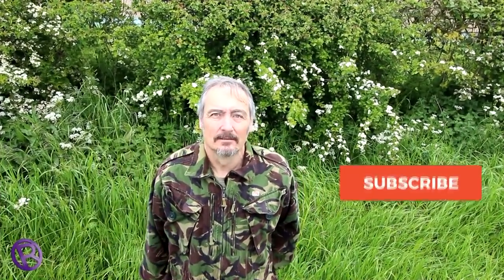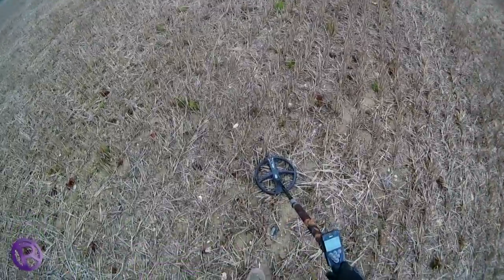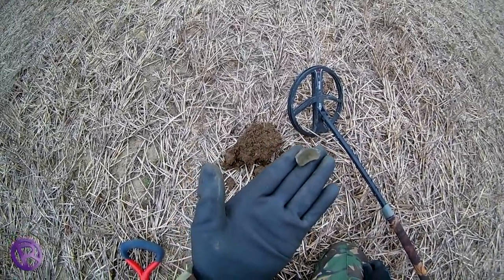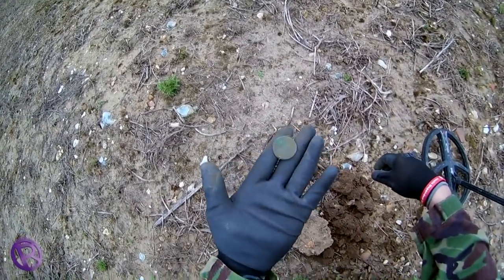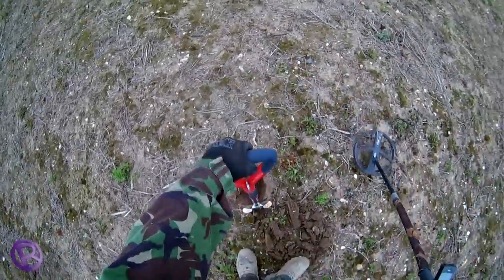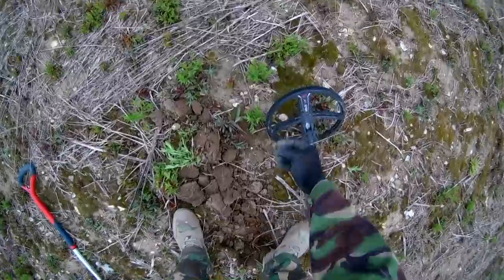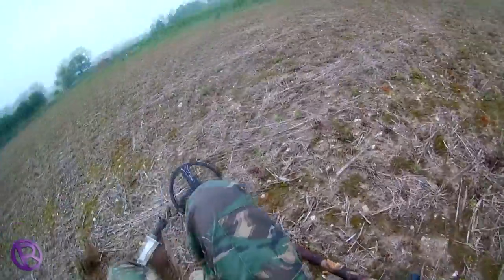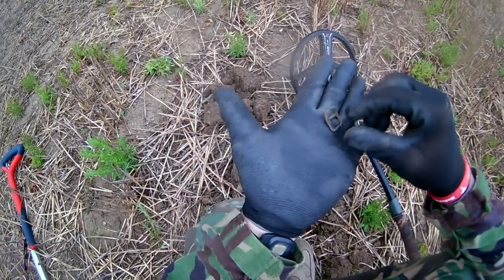XP Deus - BOOM! Happy Ending To A Wet Metal Detecting Session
XP Deus - BOOM! Happy Ending To A Wet Metal Detecting Session. Started off damp and ended up very moist, this session was wet, wet, wet. But I managed to get a decent find...

Suffolk Sifter - Detectorist Merchandise. Mugs, T Shirts, Hoodies, Sweatshirts, Phone Covers, Tote Bags, Pillows, even socks!

SUFFOLK SIFTER videos are produced using:
🔎 Joby GorillaPod 3K Kit
🔎 Boblov X6 Hat Cam